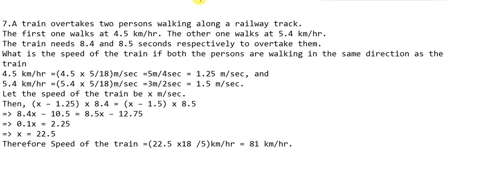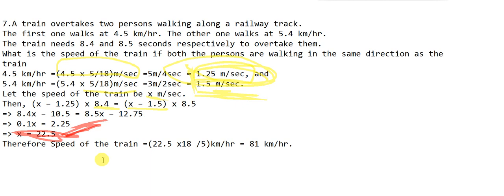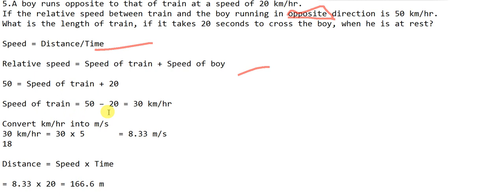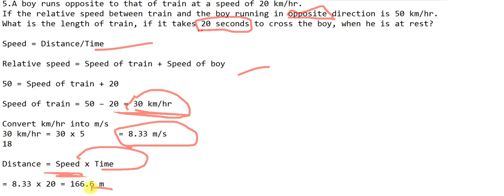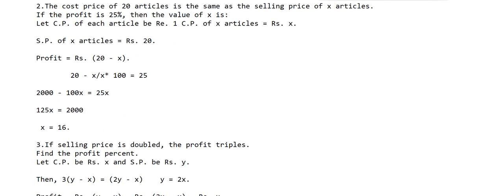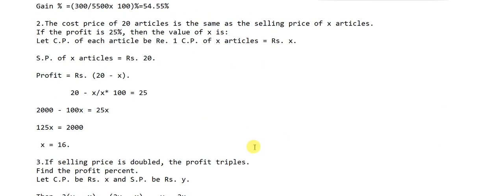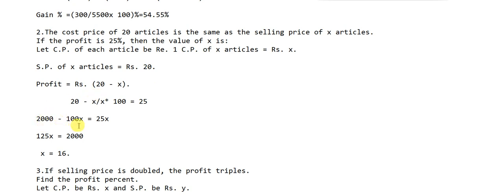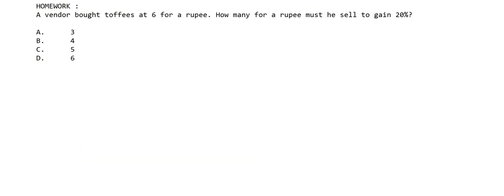Aptitude Tricks: Profit and Loss| Problems on Profit and Loss | Freshers Campus